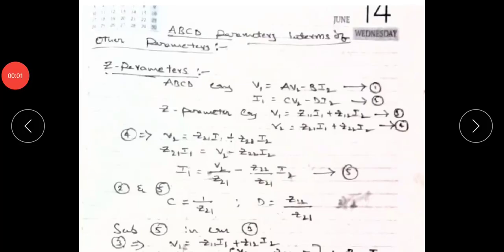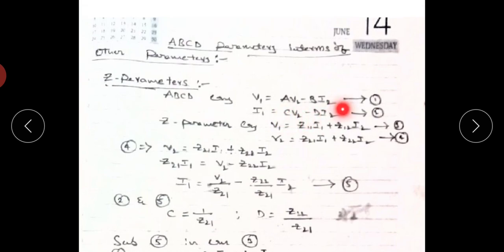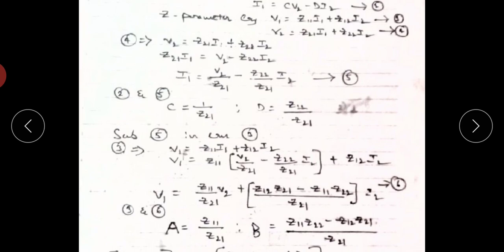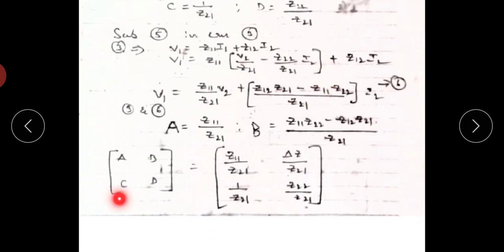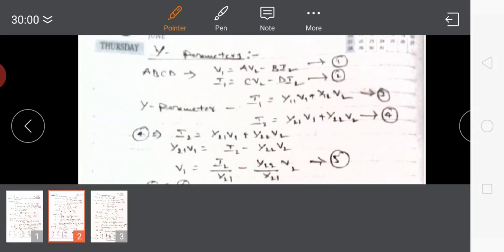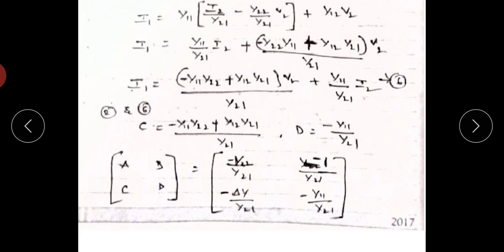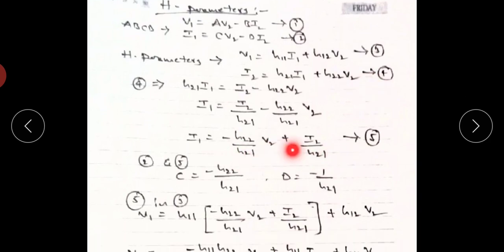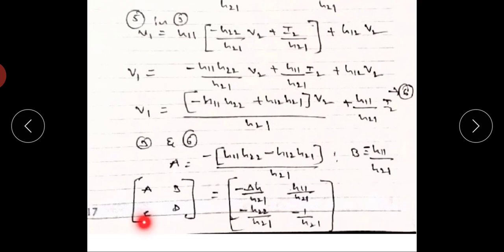ABCD parameters interms of other parameters